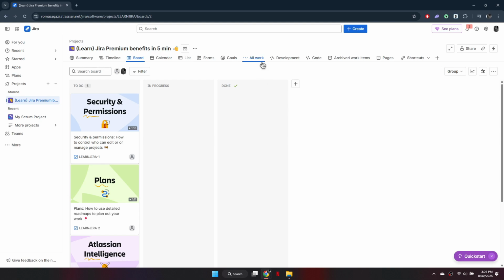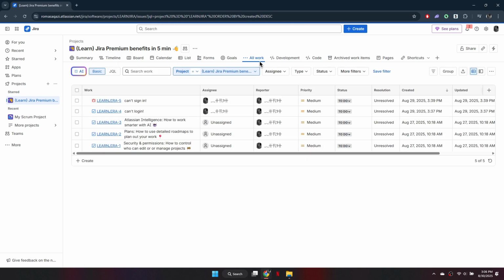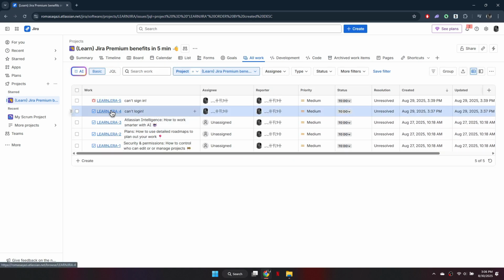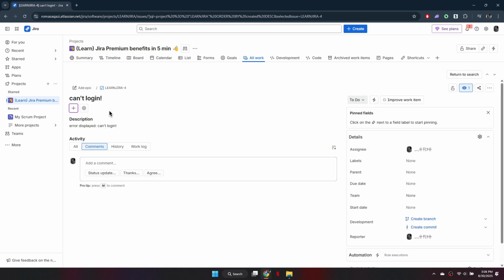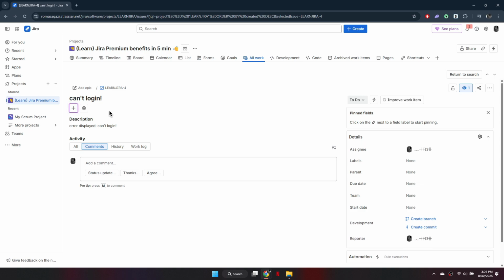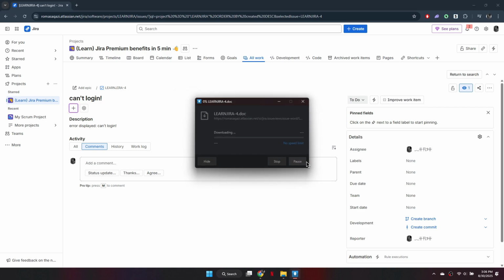How To Easily Export Any Backlogs Or Issues And Tickets To Excel In Jira - Step By Step (2025 Guide)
In this step by step 2025 guide, you’ll learn how to export Jira backlogs, issues, and tickets to Excel quickly and easily. Perfect for project managers, developers, and teams who want to organize data outside Jira. This tutorial shows different methods to export tasks, sprints, or epics into Excel for reporting and tracking.